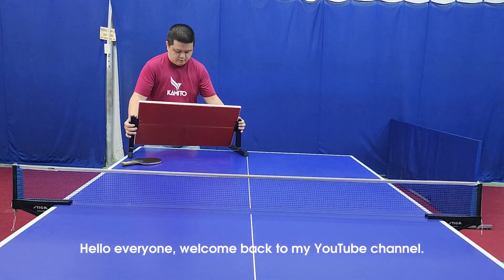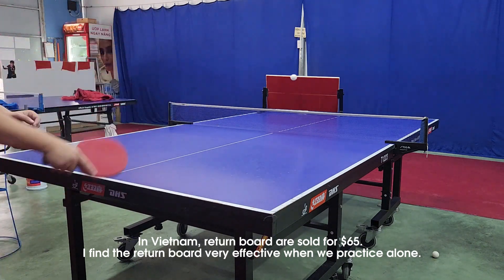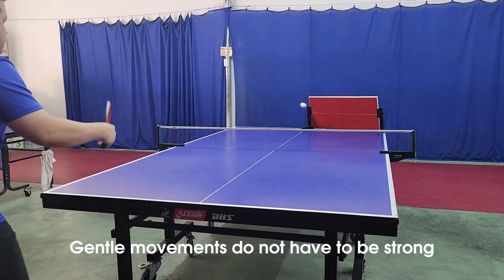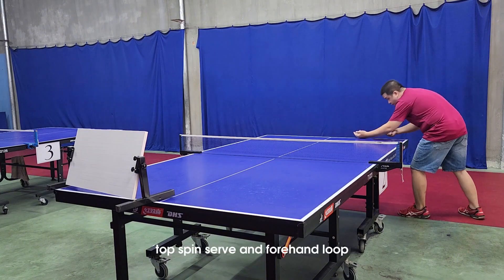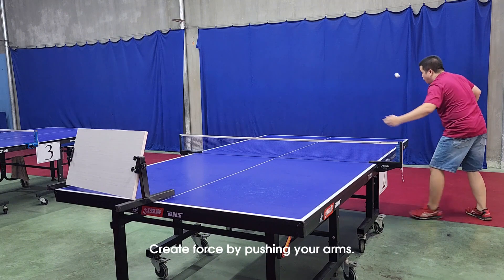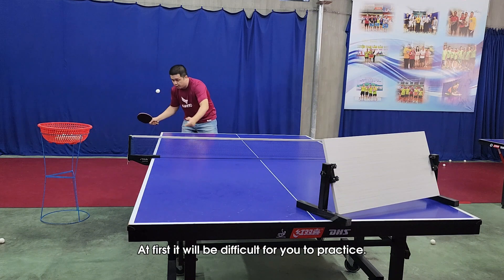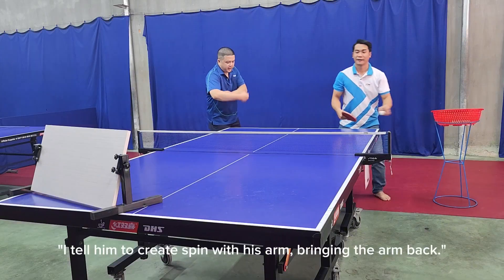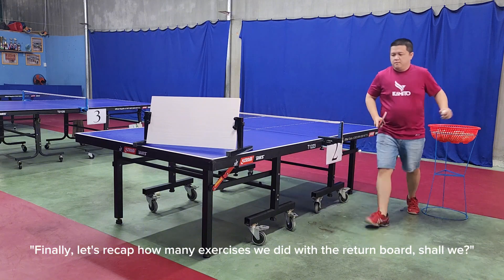RETURN BOARD - TABLE TENNIS TRAINING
If you find the video useful, please invite me for a cup of coffee.
You love table tennis but don't have basic skills yet.  Come to PPG Table Tennis Club, I will help you.  I will guide individually or in groups. I want to help everyone from young to old to practice table tennis.
SLOGAN: Table Tennis - Connection - Development
Table tennis helps people connect with each other, from which people can help each other develop knowledge, economics, and work.
PPG Nha Trang - Table Tennis Club
Address: 31 Phung The Tai street, Phuoc Hai, Nha Trang city, Khanh Hoa, Vietnam
© Copyright by Khoi Tran - Table Tennis Serve's Channel
If any owners has an issue with any of the uploads please get in contact  and it will be deleted immediately. Thank you for your coopertation.